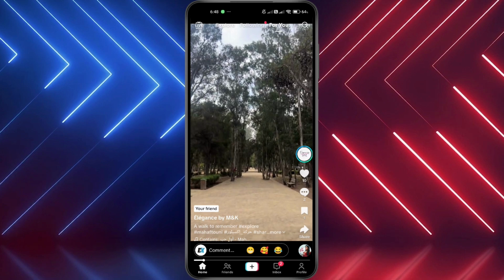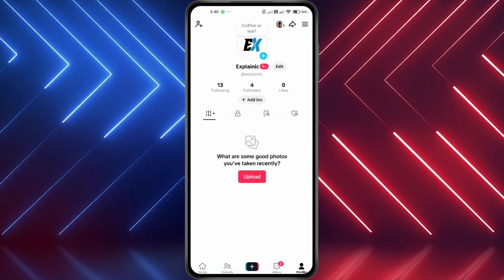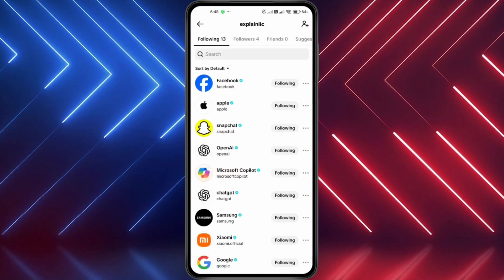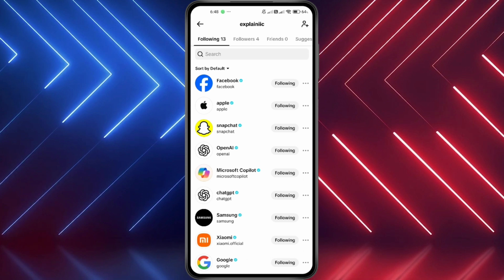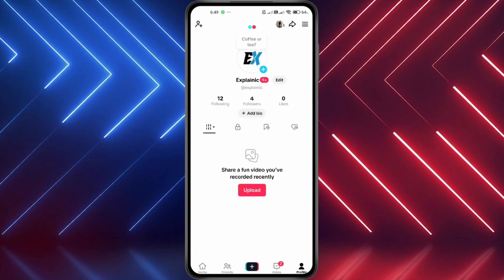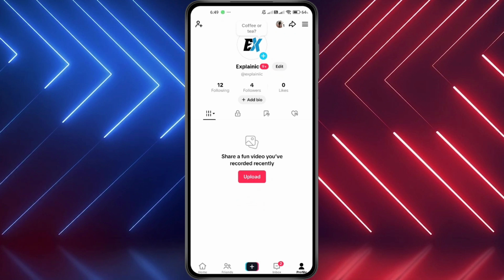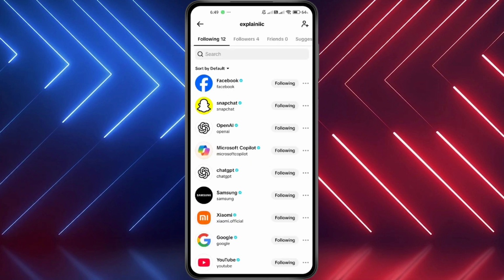How to Unfollow Someone on TikTok – Remove or Unfollow Anyone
In this short video tutorial, I show you how to unfollow someone on TikTok on your iPhone or Android phone. This means you can easily remove or unfollow any TikTok account you don’t want to follow anymore. By following these simple step-by-step instructions, you can clean up your TikTok following list and manage your account better.

Explainic